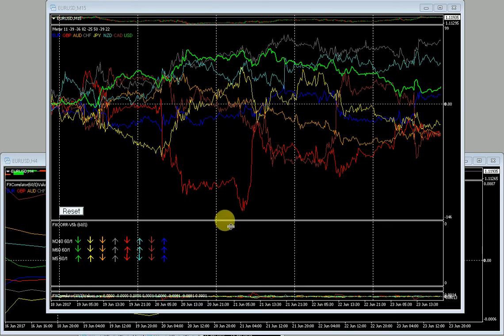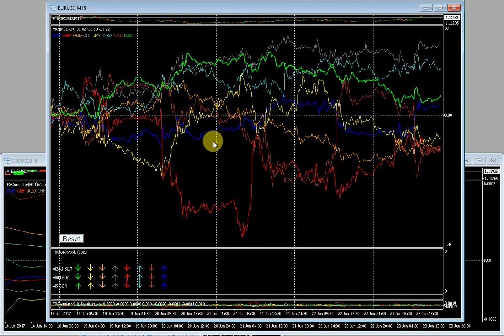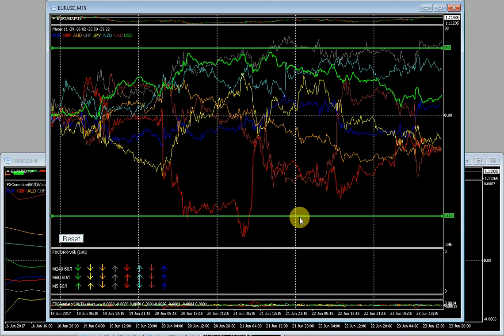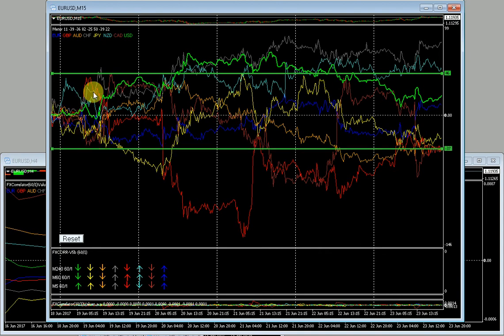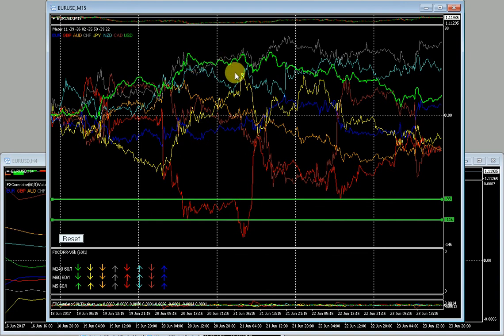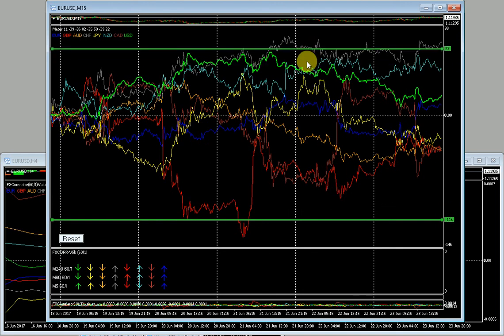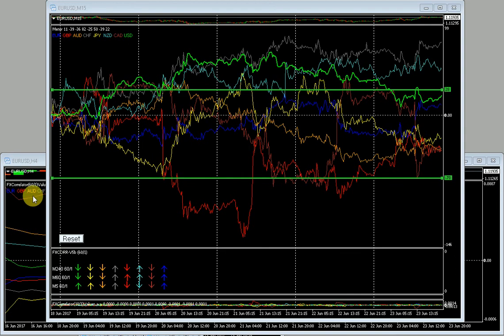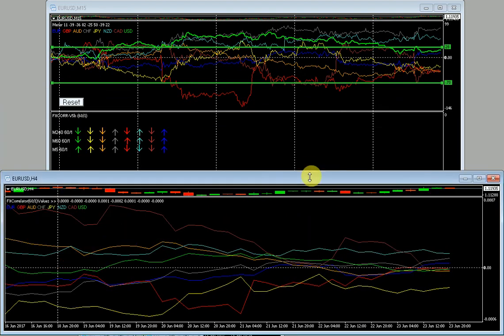Fxcorrelator week ending 23rd june 2017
heres the week guys .hope you made money !  - N